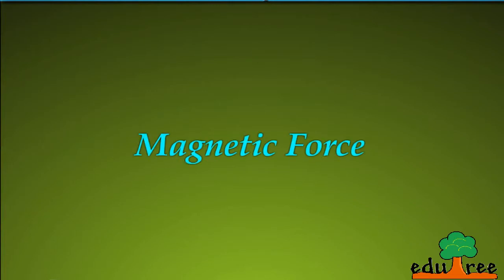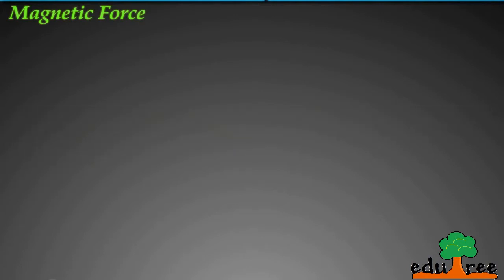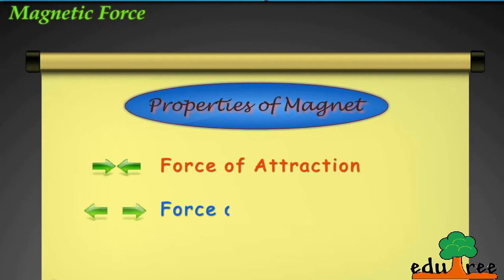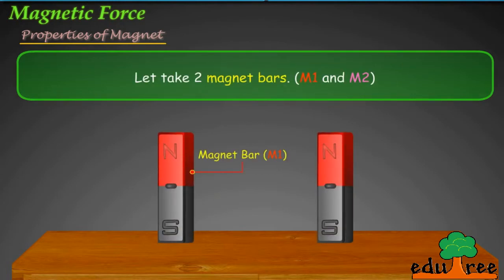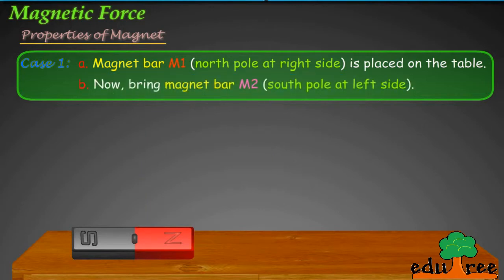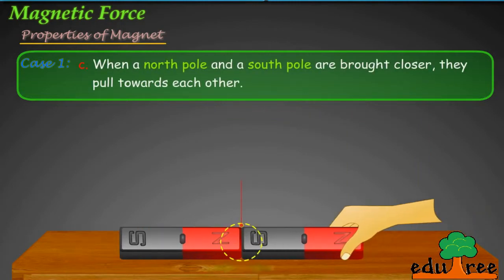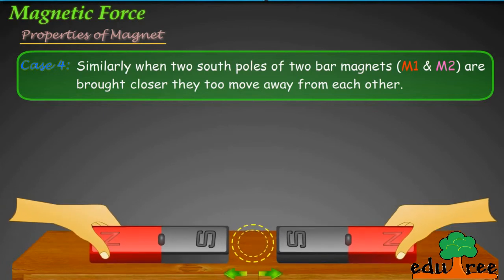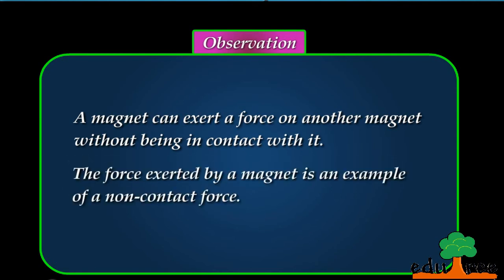Magnetic force by edutree HD